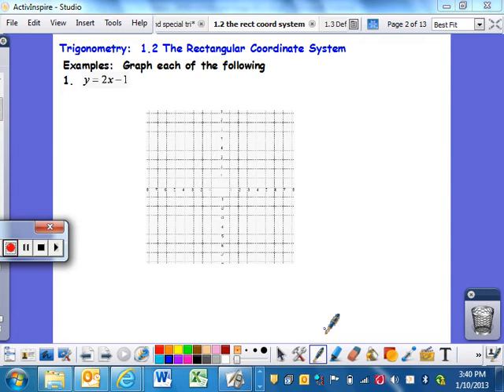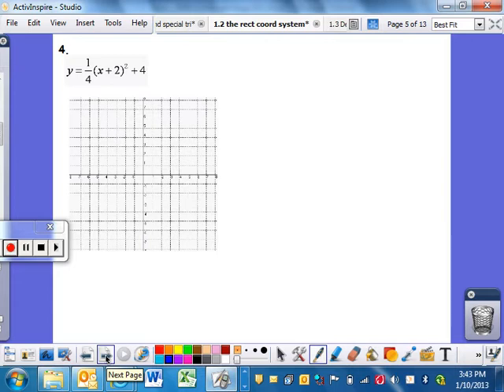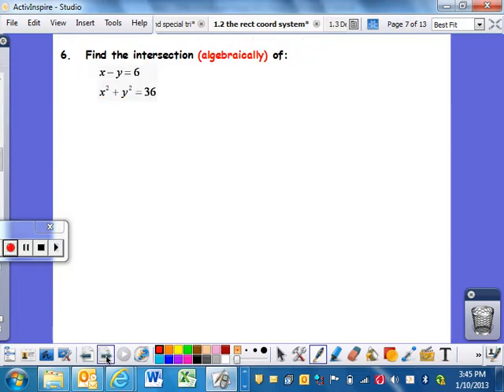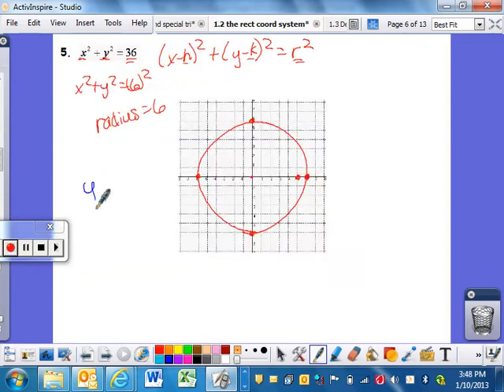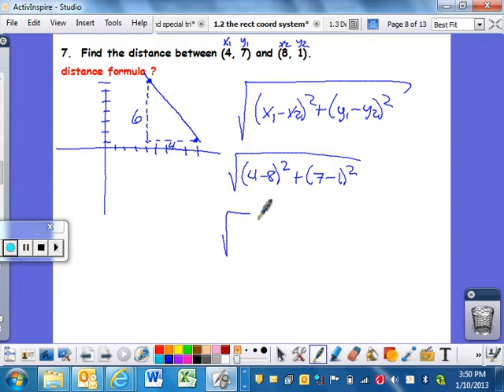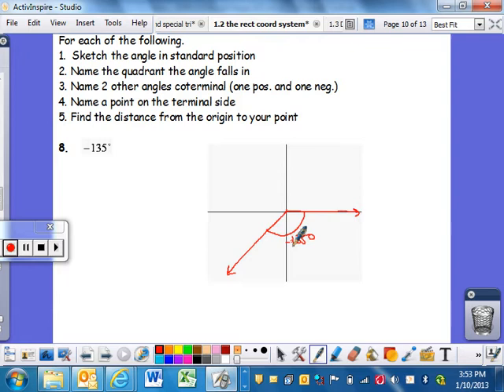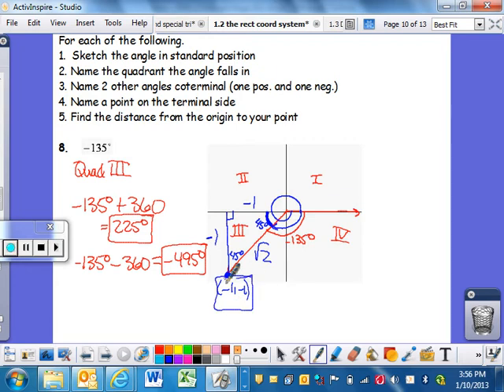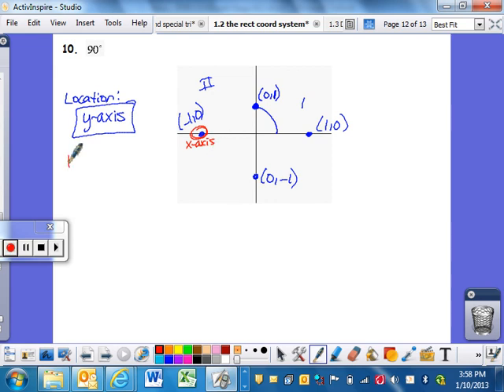Trig 1 2 Lecture